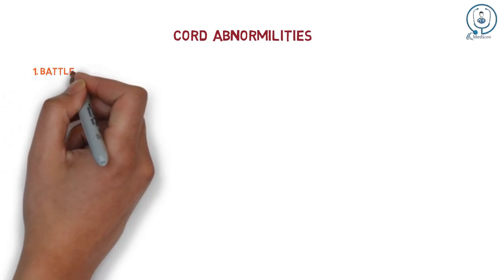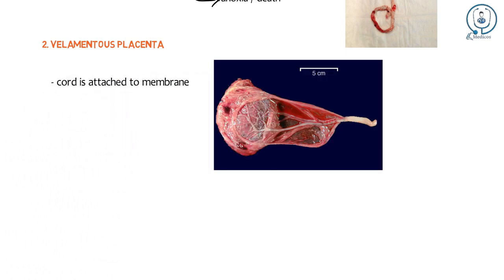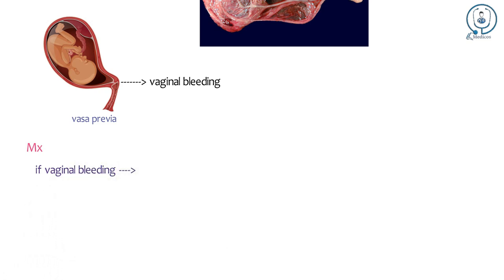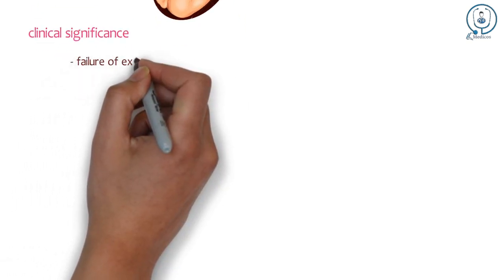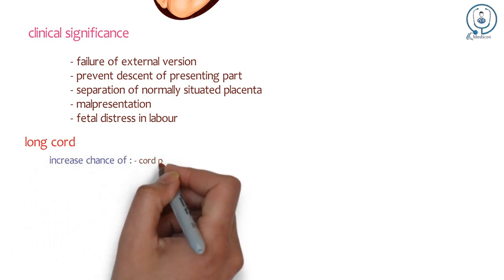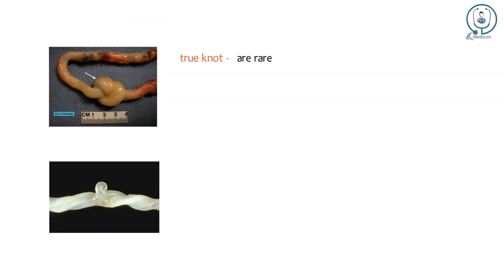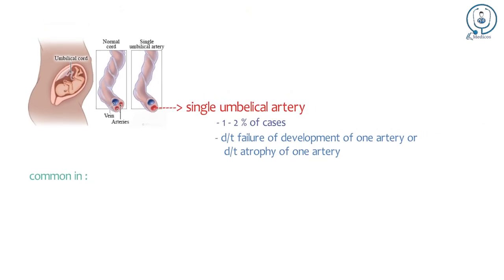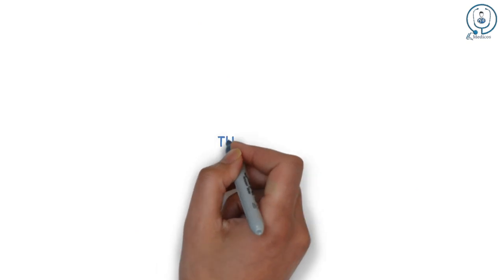placental and cord abnormalities | NEET PG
UMBELICAL CORD ABNORMALITY

The umbilical cord is a narrow tube-like structure that connects the developing baby to the placenta. The cord is sometimes called the baby's “supply line” because it carries the baby's blood back and forth, between the baby and the placenta. It delivers nutrients and oxygen to the baby and removes the baby's waste products.

In this lecture we discussed about

batteldore placenta
velamentous placenta'
short placental cord
long placental cord
single umbelical artery